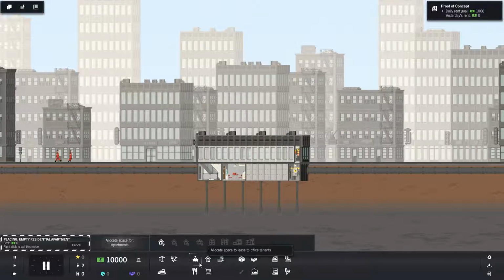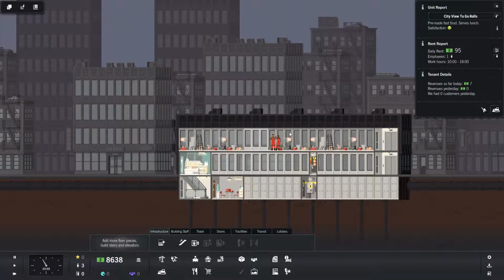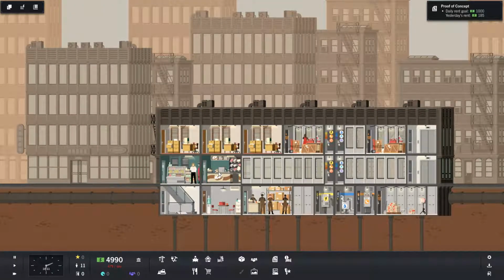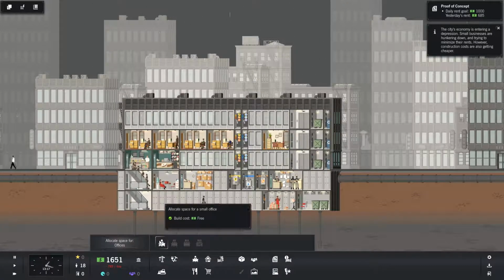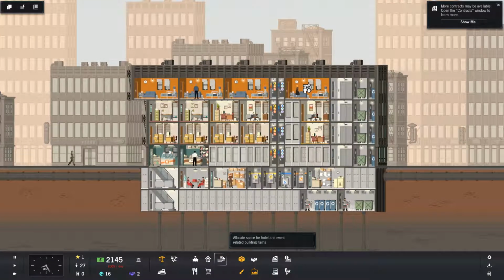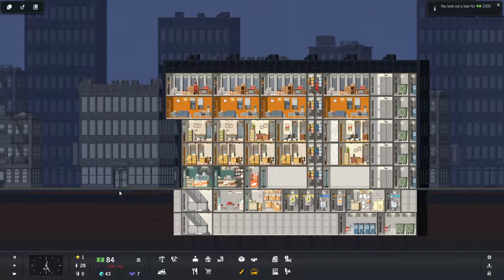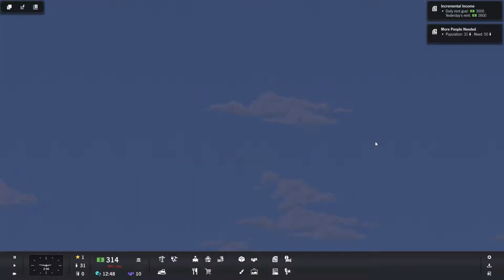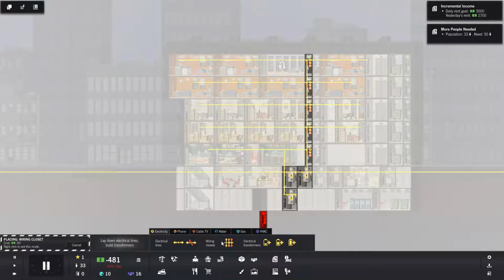Project Highrise - E01 - Humble Beginnings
Like all good success stories, we have a nice rocky start. All the more satisfying when we start to price-gouge the tenants and make fists of money!